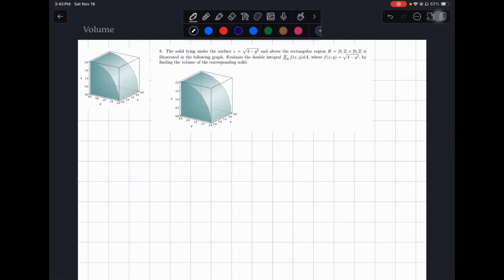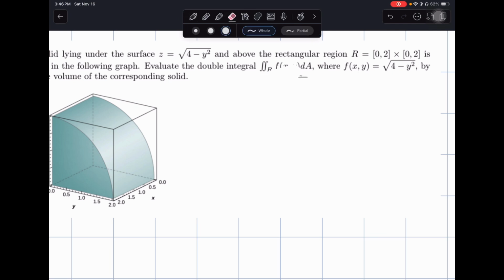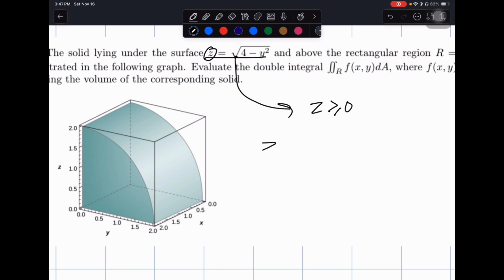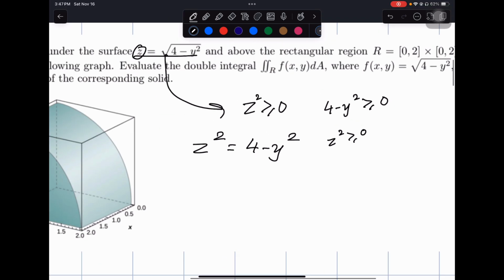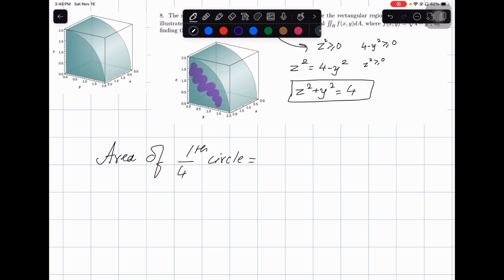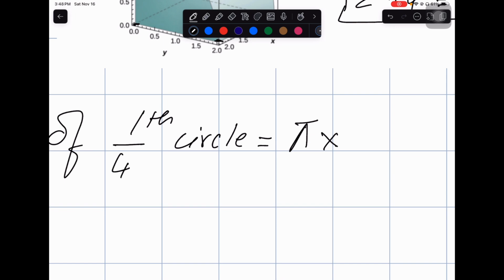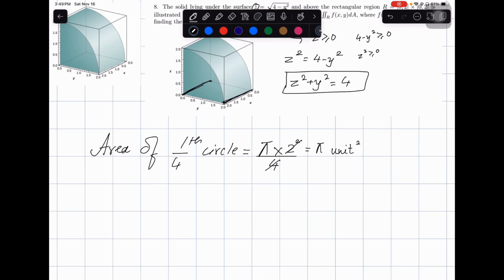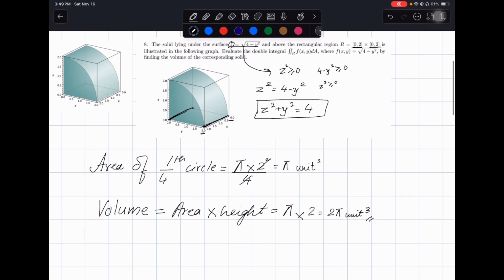Find the volume of the corresponding solid.